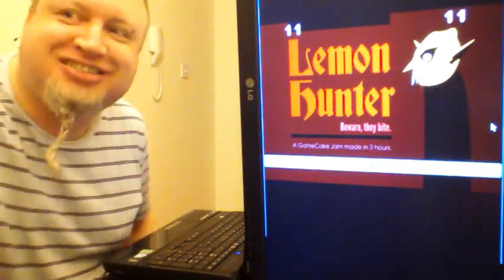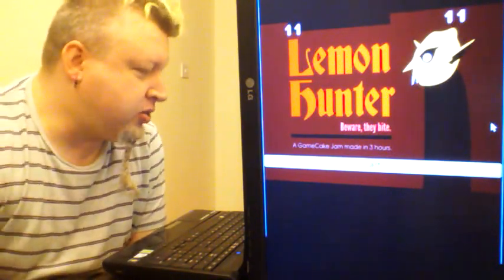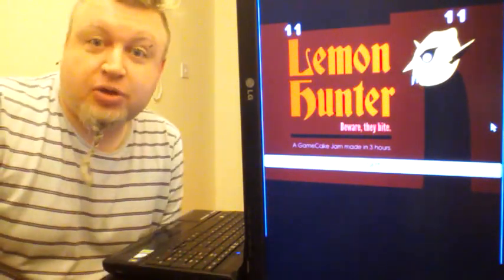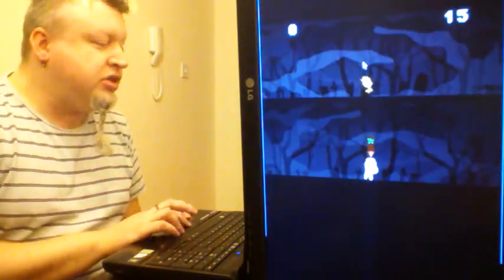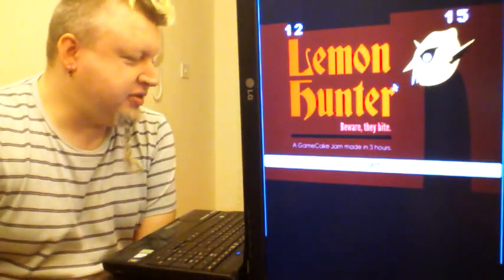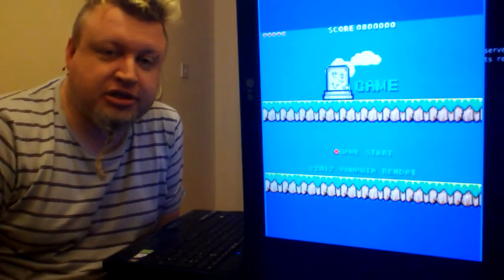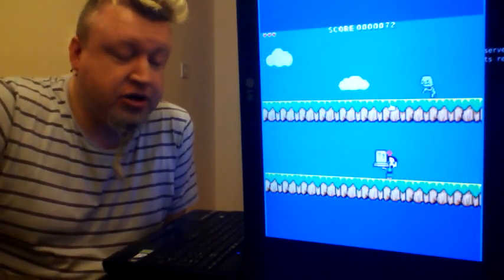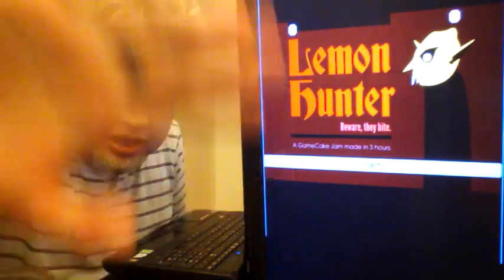VLOG 2: GameCake Jam 3 - Lemon Hunter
This vlog is about our third GameCakeJam, Lemon Hunter.

Slightly more information about GameCake, our Open Source Game Engine, can be found

All the games in this series are open source unless stated otherwise and their source code can be found

Beware, they bite!